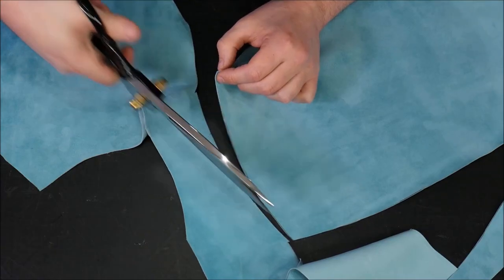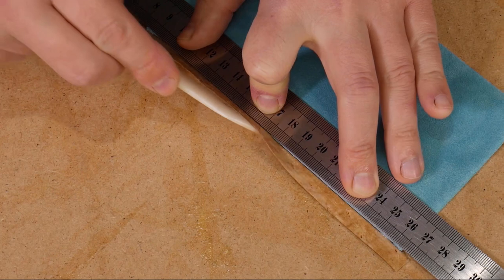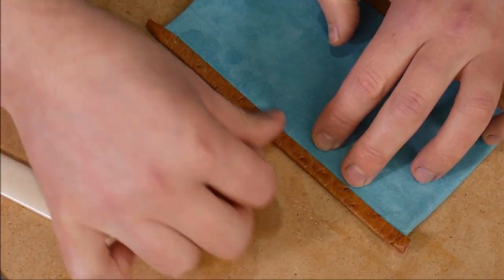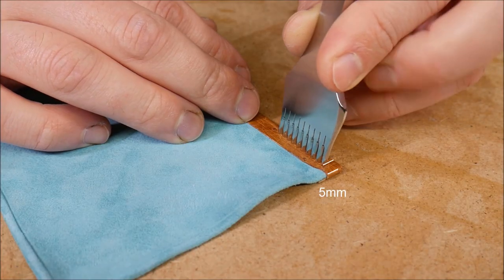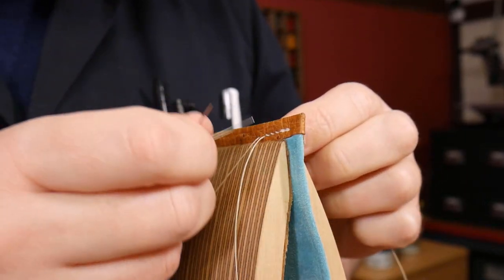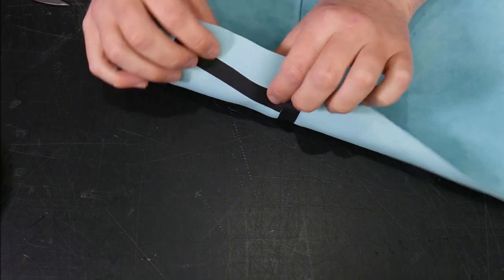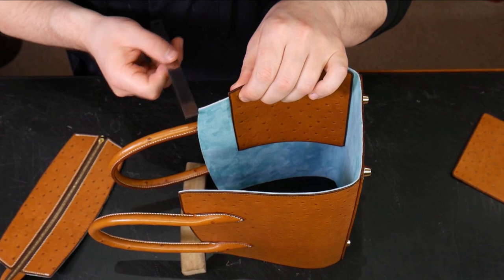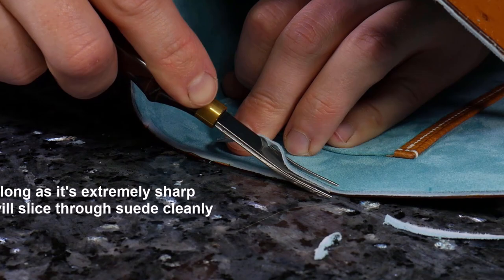'The Turenne Luxury Handbag Pt4' (Preview)- Linings & internal pockets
Join me for part 4 of 'The Turenne Luxury Handbag' build along series, where we will focus on how to install the linings and internal pockets.
In this episode we cover:
✅ Internal turned edge pockets for a clean look to your interior.
✅ Edge binding for a pop of contrast, to protect your raw edges and add a touch of flair.
✅ Edgeless binding. How to start and finish the ends without exposing any raw edges (old school technique here!).
✅ Pre-conditioning your lining for a tight crease free finish.
✅ Critical reinforcements, what to use and how to position them for maximum heirloom durability.
72mins
Course supply list and supplier links included
PDF Pattern download included

Would you like to discover the skills & techniques of luxury bag making? If so, you're not alone.. these video courses were made for you! 👜🎬

You can now create your own stunning handbag with this NEW step by step video series: 'The Turenne Luxury Handbag'.

This handbag making series is included within your active Plan/ Subscription with Leathercraft Masterclass.🤝

So to get started, simply download the FREE PDF pattern and follow me as I guide you through the entire process.

This pattern has the flexibility to work with ANY vegetable OR chrome tanned leather. Even though this video details how to use ostrich skin, you can choose what skin works best for your project.
This means you may have the right leather already...

And finally, the Turenne handbag design was created specifically for YOU! It is not just a copy or 'homage' to anything else, but completely unique.

And yes members, you may sell this handbag for profit!

To find out more information and see what courses could benefit your leathercraft skills,